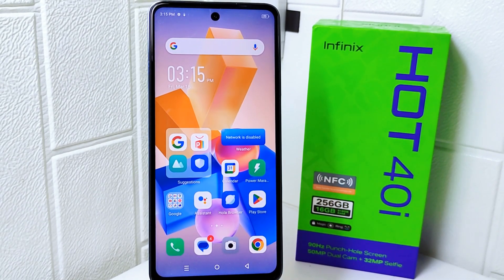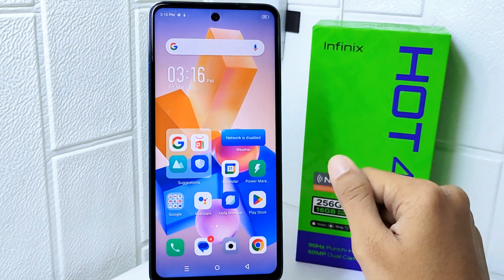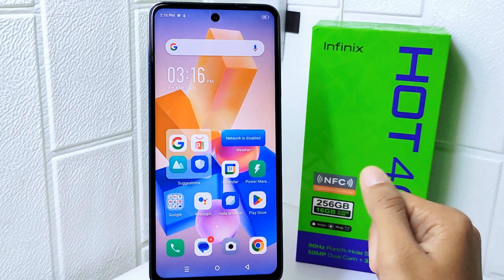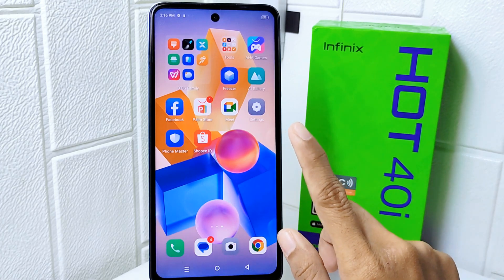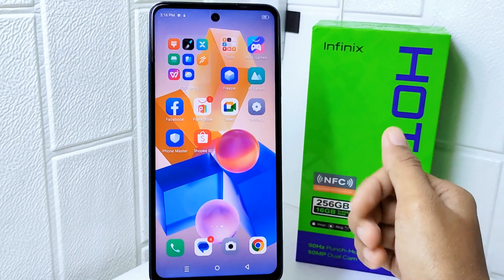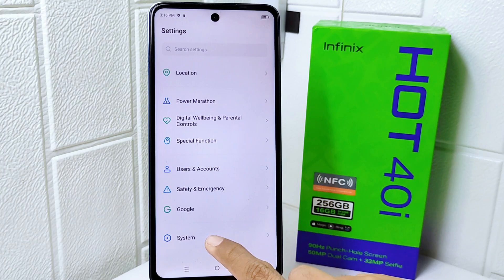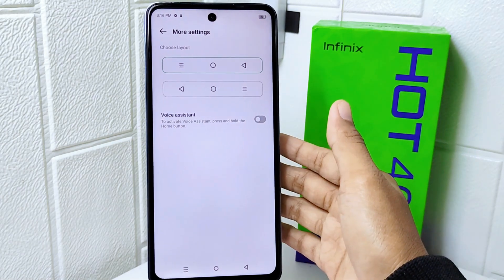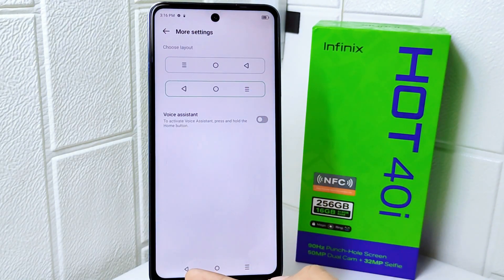How To Change Back Button Position On Infinix Hot 40i / Hot 40 Pro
This tutorial deals with search:
how to change back button position on infinix hot 40i
how to change back button position
infinix hot 40i
how to change back button position on infinix
change back button position infinix hot 40i
infinix hot 40 pro
back button setting infinix hot 40i.